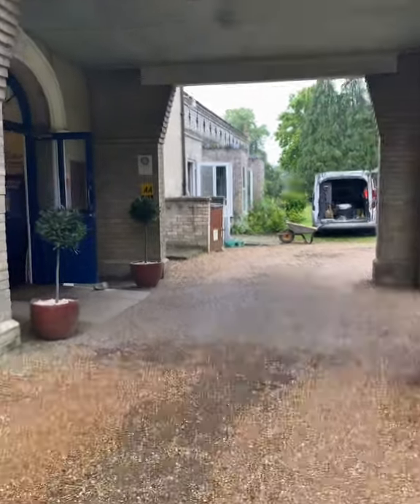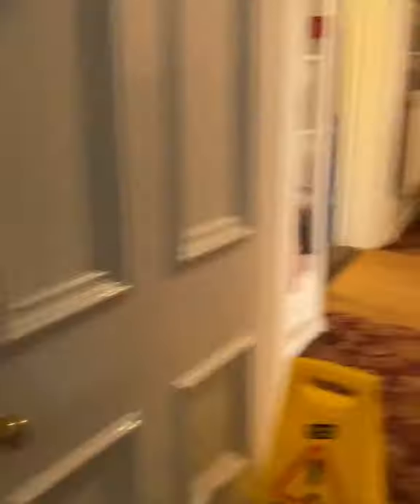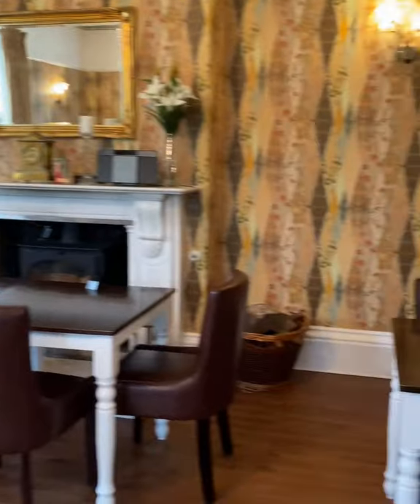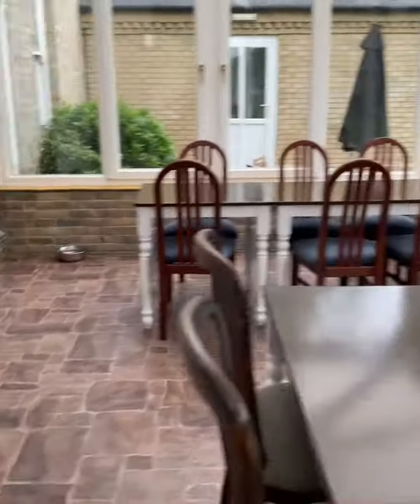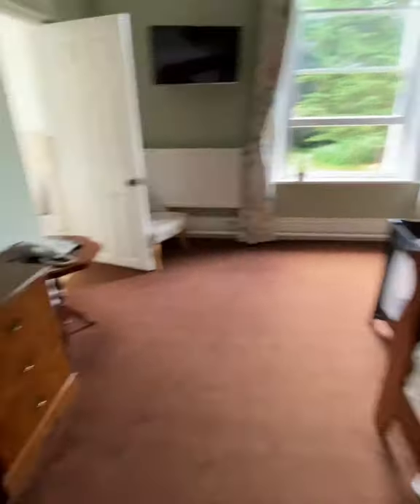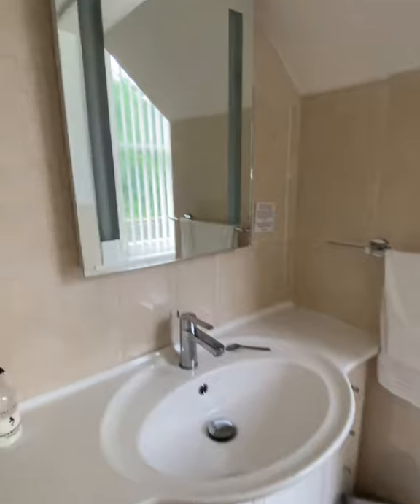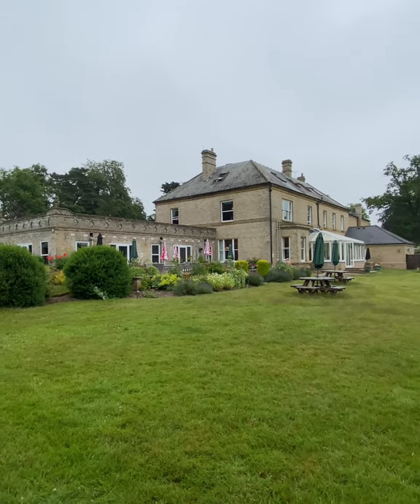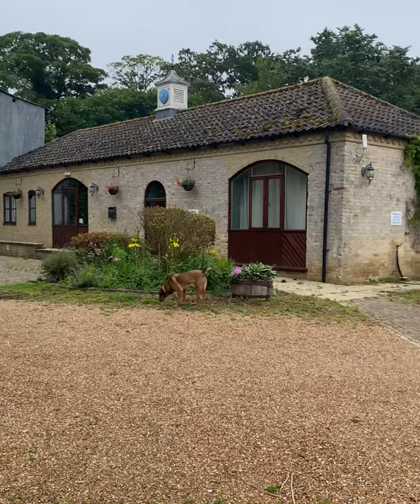Beckyboos Travel Adventures - Broom Hall Country Hotel, Norfolk.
Friendly family run hotel with 16 bedrooms and very  pet friendly. Perfect country stay in this three star hotel close to Thetford Forest, Norfolk.